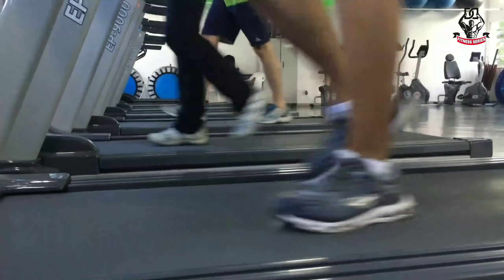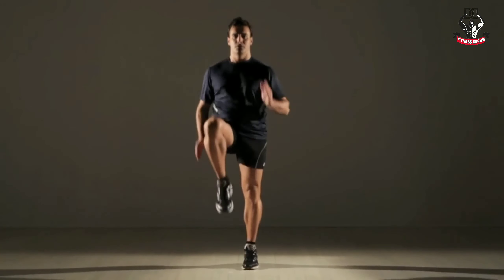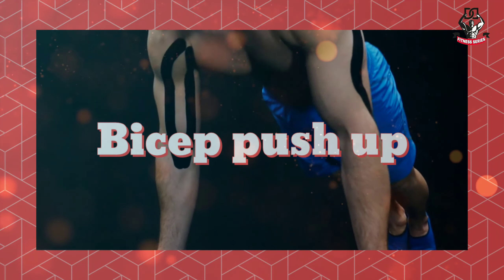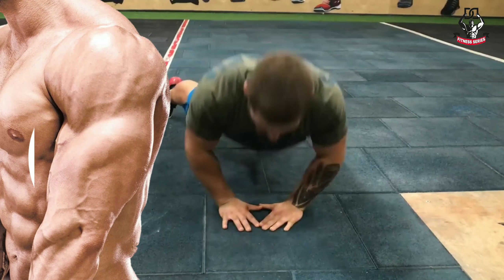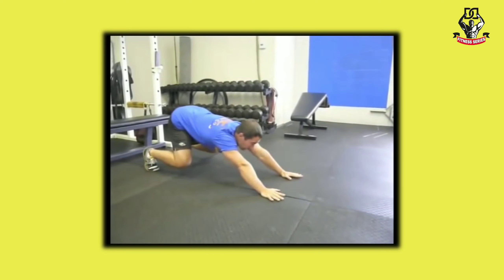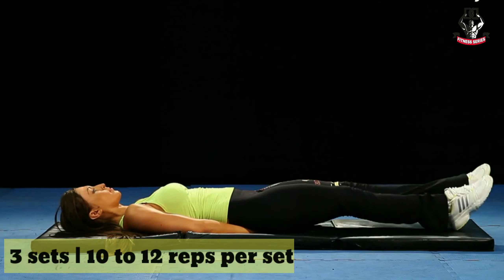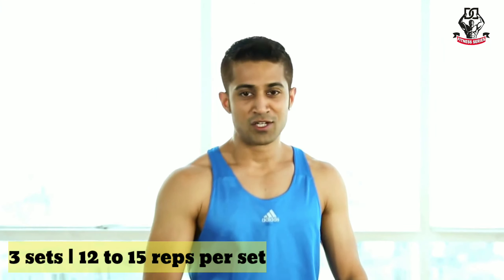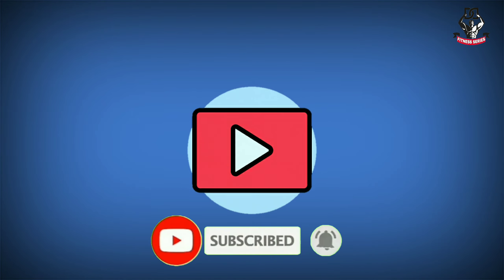Full Body workout at Home | No Equipment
In today's video I will talk about some such exercises and I will give some important tips along with the exercises. By following them you can increase your fitness level from home. You don't need any accessories to do the exercises.

*** we change our channel name

Timestamps⏰ -

0:00  introduction

0:37  Warm up

1:01 Exercise number 1: Standard pushup.

1:36 Number 2: Bicep push up

2:02 Number 3: close grip push ups

2:29 Number 4: v push ups

2:50 Number 5: back push up

3:11  Number 6 - forward crunches

3:34 Number 7 - lying leg raise

3:57 Number 8 - Russian twist

4:15 Number 9 squats

4:38 Number 10 - lunge

5:00 food and sleep

Keywords -
home workout
full body workout routine
No Equipment
full body workout at home without equipment